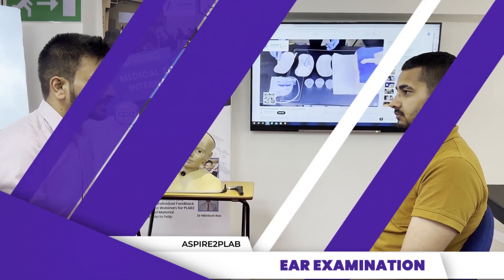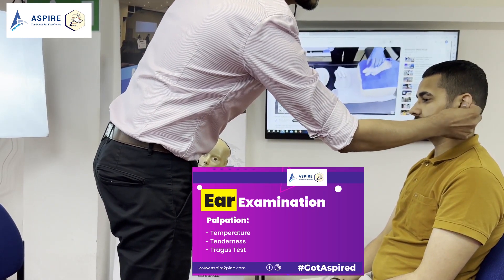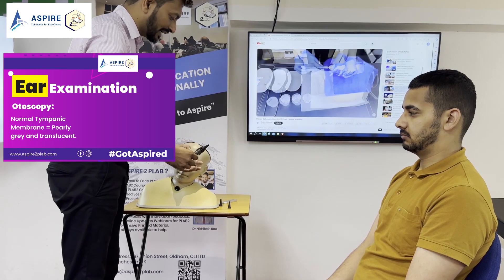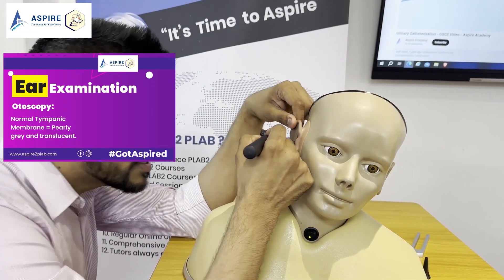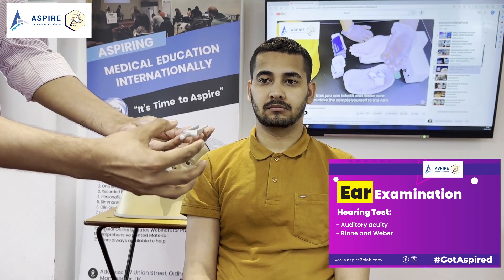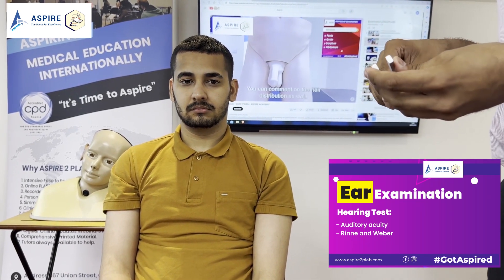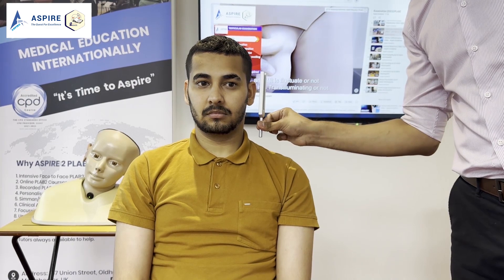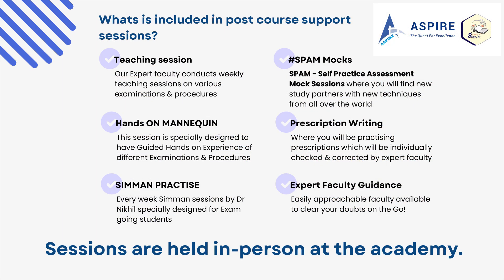Ear Examination OSCE | Aspire PLAB/UKMLA Academy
Learn How to Perform an Ear Examination | PLAB2 & UKMLA Guide
Welcome to another educational video from Aspire Academy, where we help you master the essential topics for your PLAB2 and UKMLA exams. In this session, we’ll learn how to perform an Ear Examination, covering:

- Inspection
- Palpation
- Otoscopy
- Hearing Test